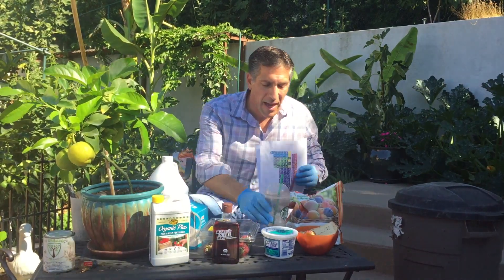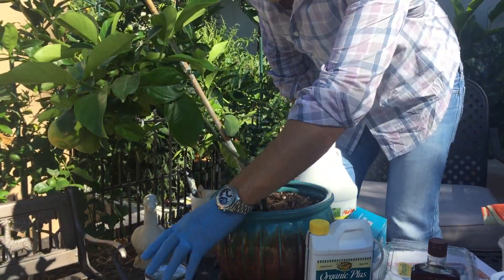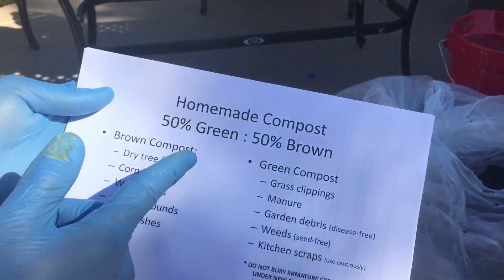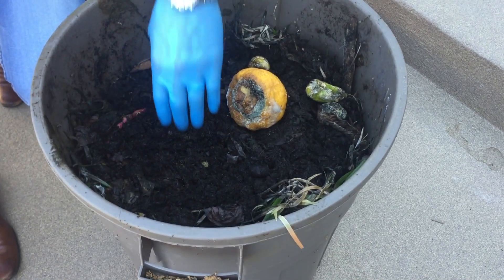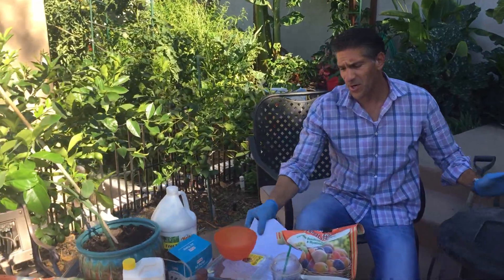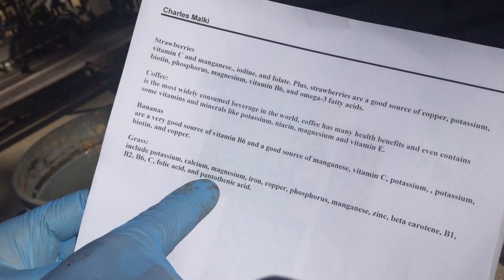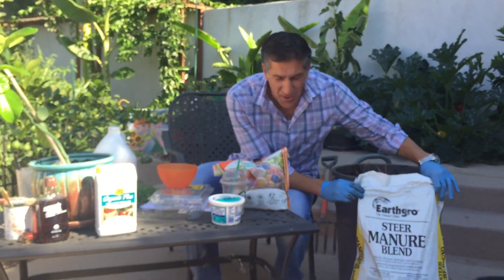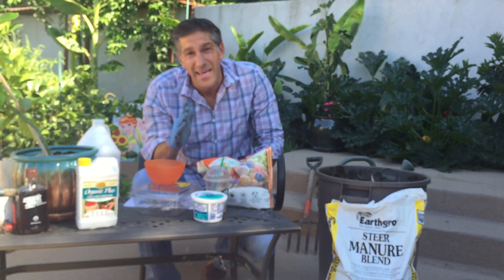Starbucks FREE Coffee Grounds | #1 Organic Compost & Compost Teas For Healthy & Balanced Plants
discusses how to make an element rich organic compost and compost tea using garden clippings, kitchen scraps, and FREE Starbucks coffee grounds!

The goal is to have 50% Brown & 50% Green materials in your compost.  Brown materials include:  dry tree leaves, corn stalks, wood chips, coffee grounds and wood ash.  Green materials include: grass clippings, manure, garden debris, weeds (seed-free) and kitchen scraps.

NOTE: The bin used in the video has hundreds of holes drilled into it to allow for the transfer of oxygen (which is necessary) for making healthy aerobic breakdown of the organic matter to be used in the upcoming weeks or months to enrich the soil and in making effective compost teas.